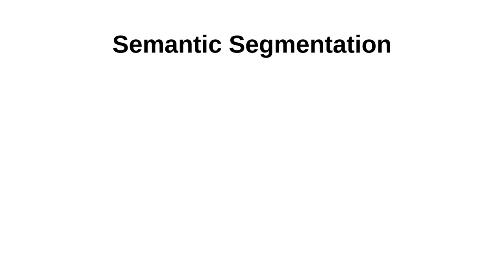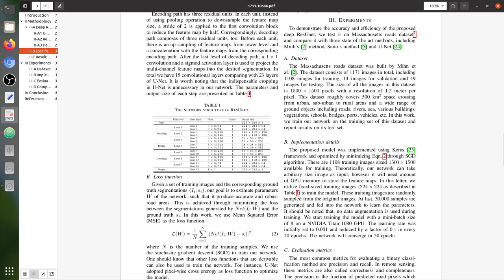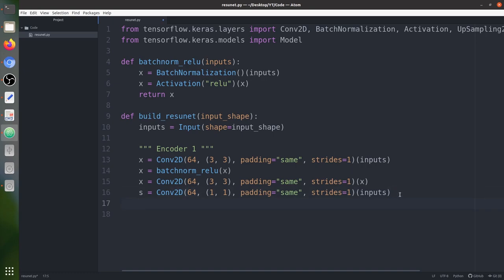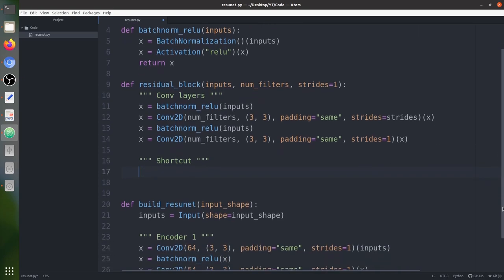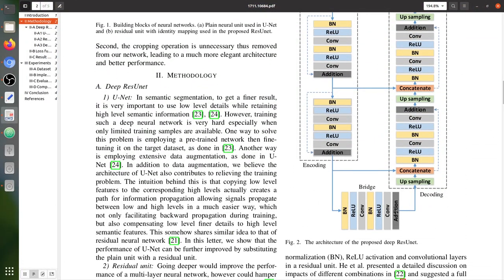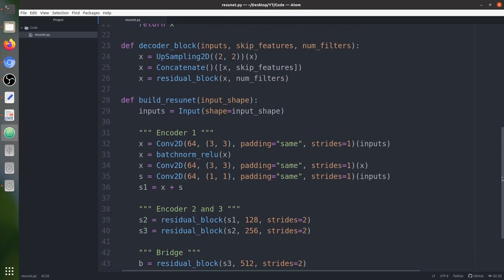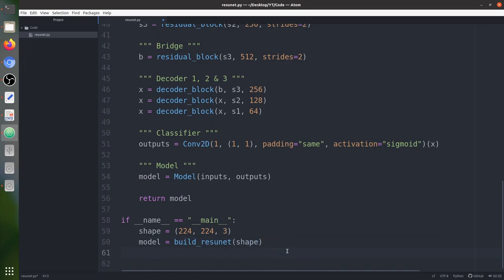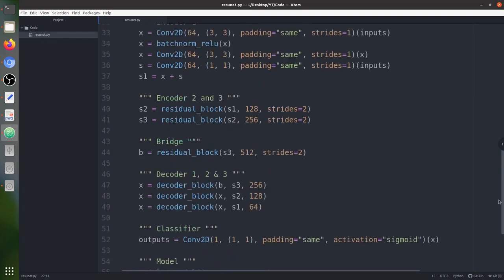Implementing RESUNET in TensorFlow using Keras | Semantic Segmentation | Deep Learning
In this video, we are going to learn about the RESUNET or Deep Residual UNET and build it in TensorFlow using Keras API.

Semantic segmentation is an essential task in computer vision. It is the process of classifying each image pixel into a class label. It helps the computer to understand the environment in which it is operating. It's application include self-driving cars, medical image analysis and many more.